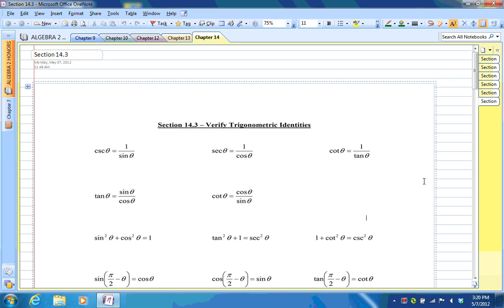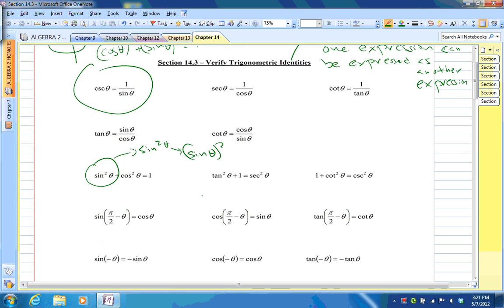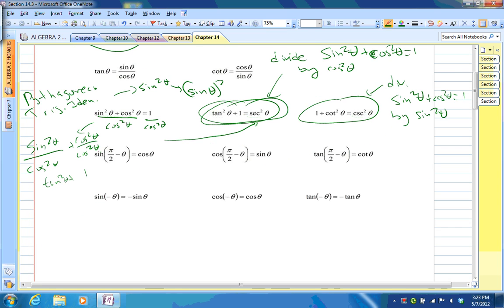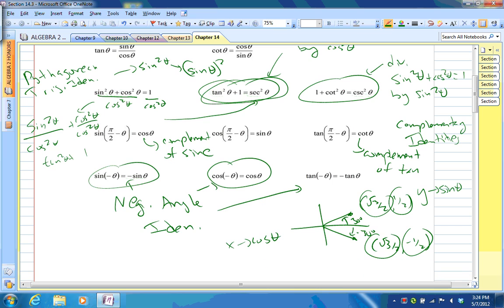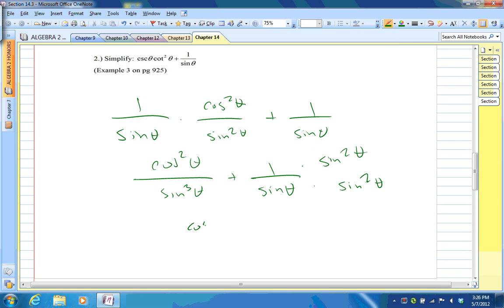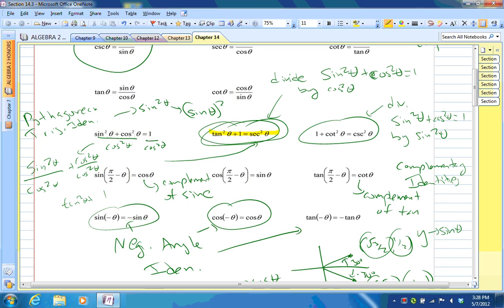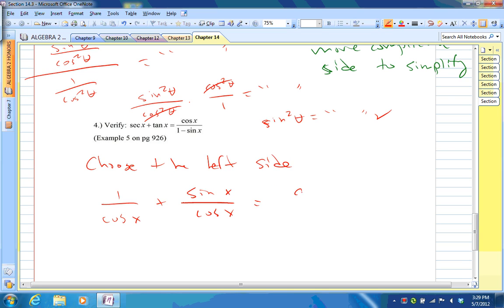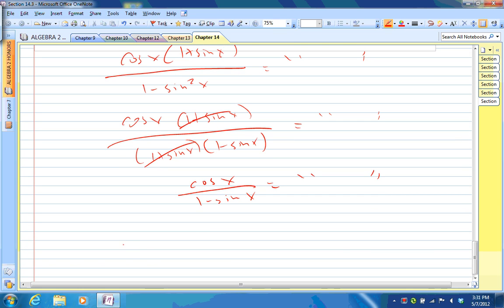Section 14.3 (Verify Trigonometric Identities)